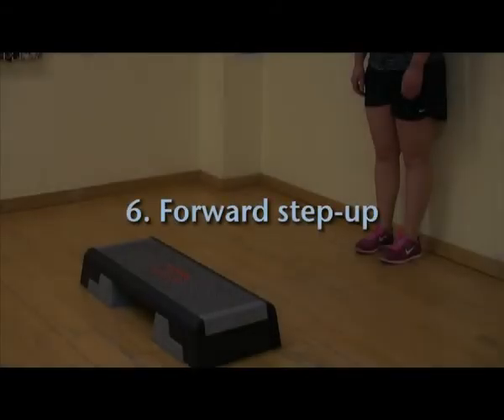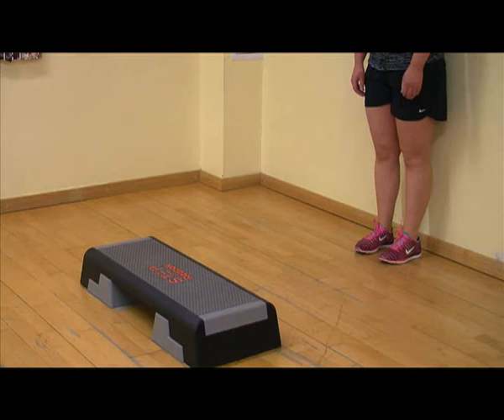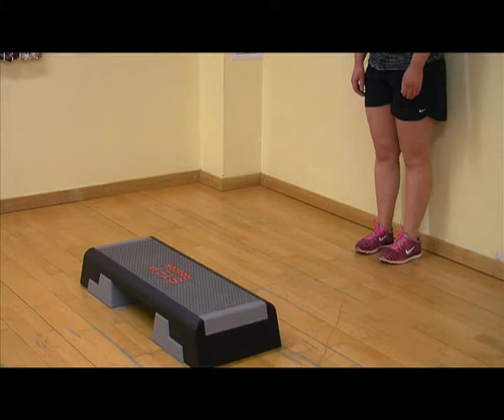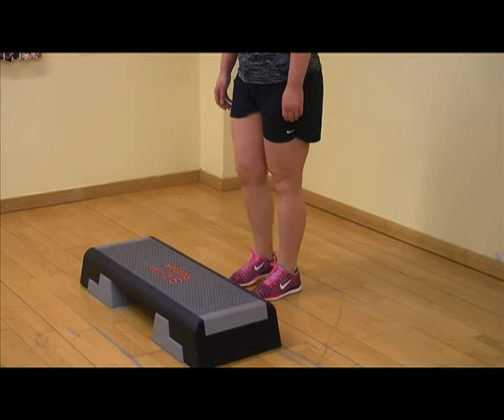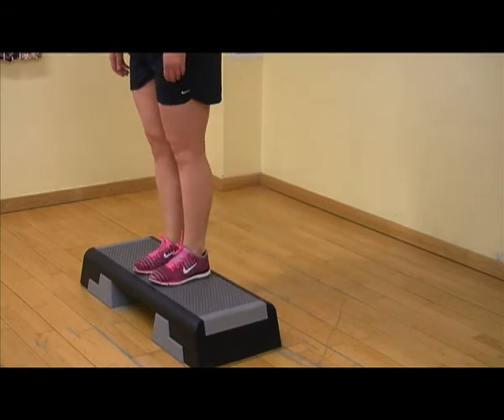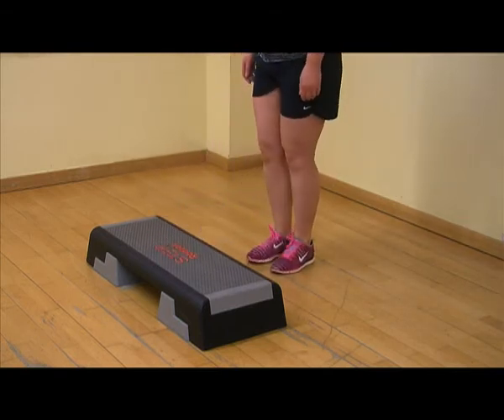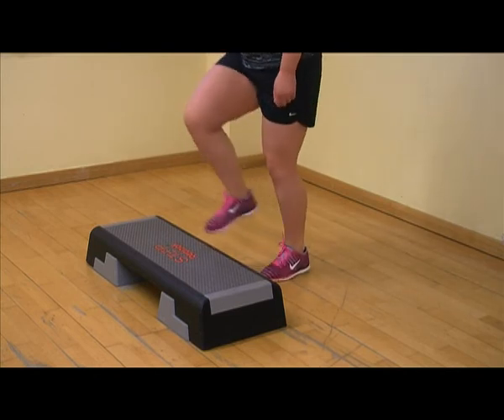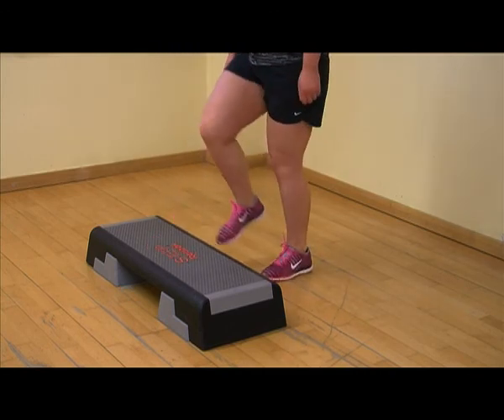Forward step up